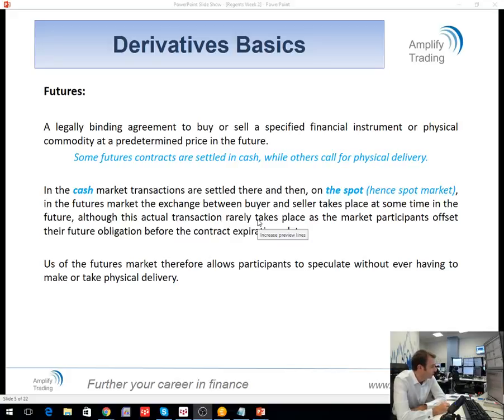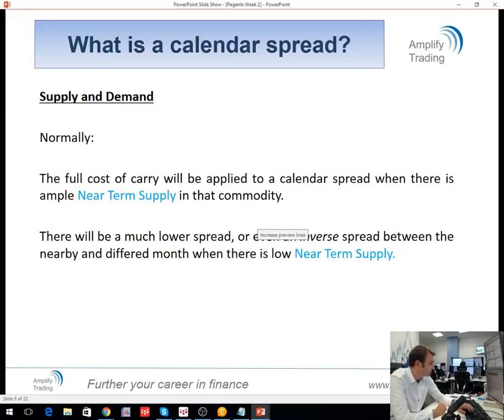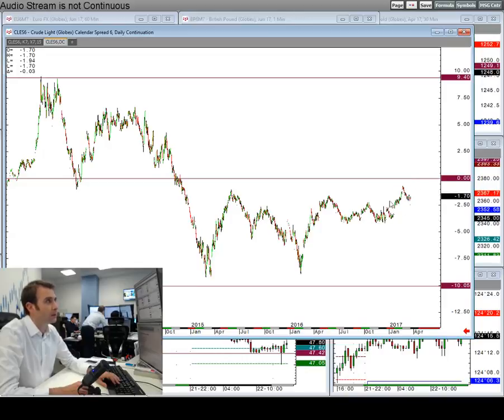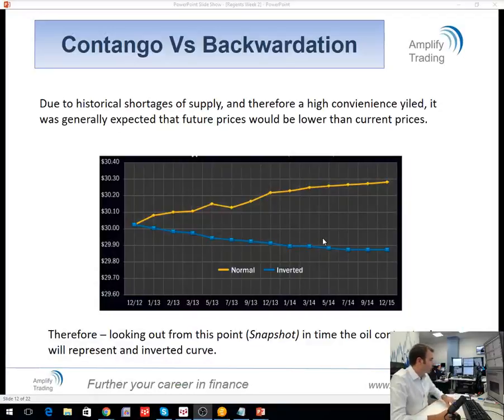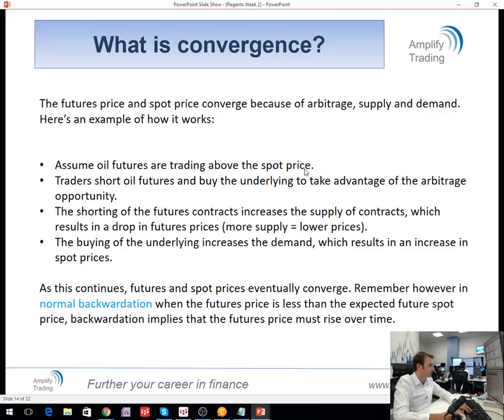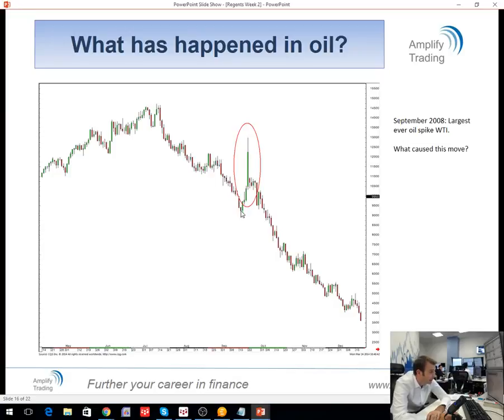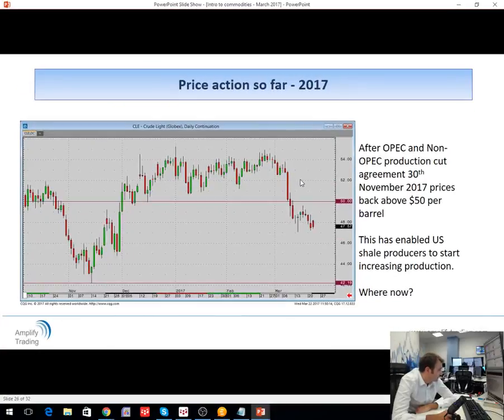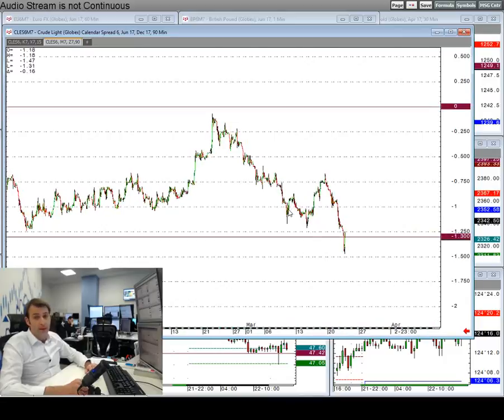Trading: Introduction to energy markets - March 2017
Amplify Trading's Managing Director Will de Lucy delivers a short session on the basic concepts that drive energy markets.